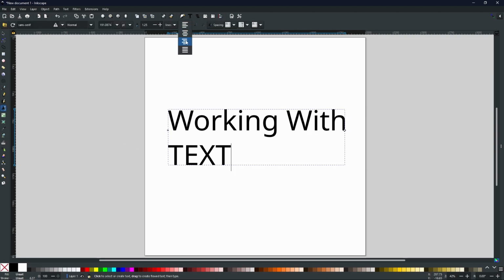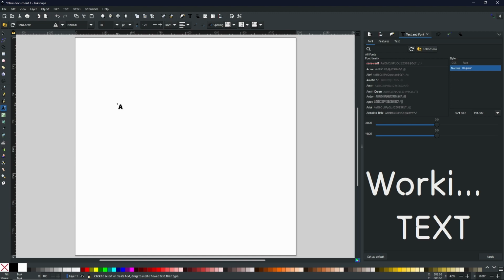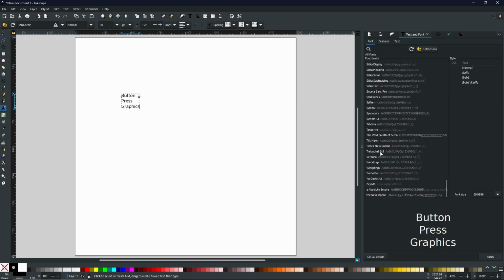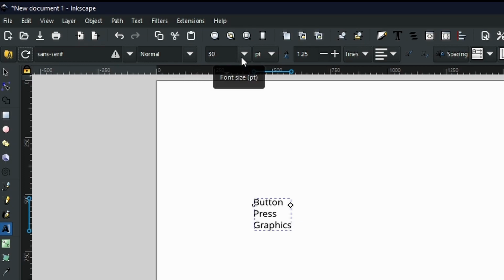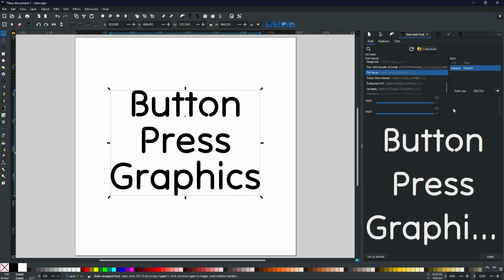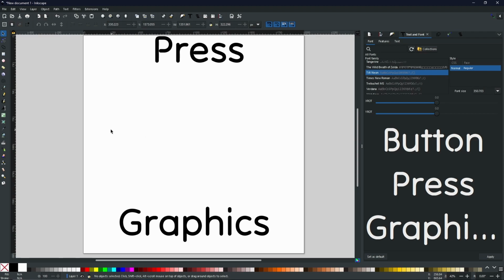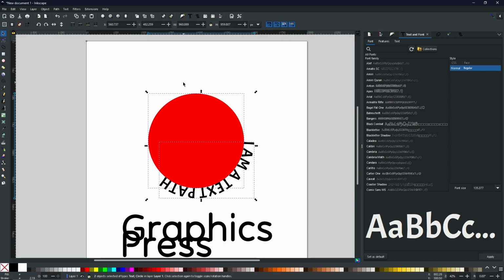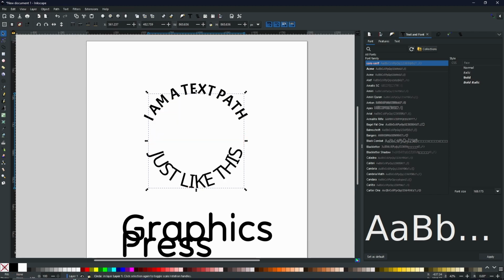Using TEXT In INKSCAPE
Text is one of the core functions within Inkscape. Today, I run you through the basics and how to use the Font Editor.

WORK - To commission BPG with work, simply get in touch via email, phone or by visiting